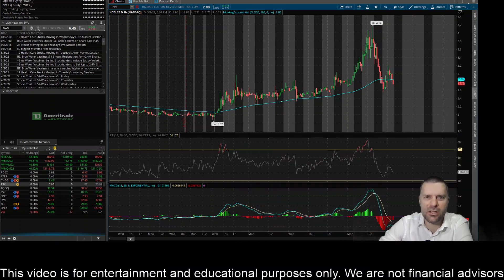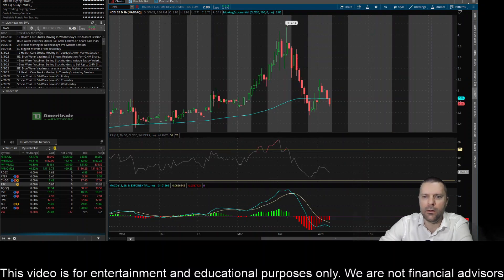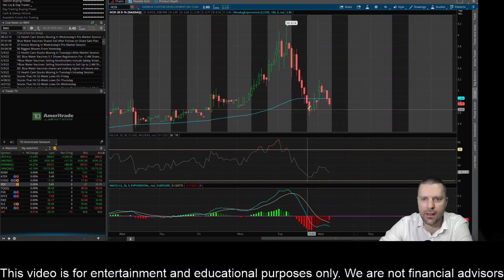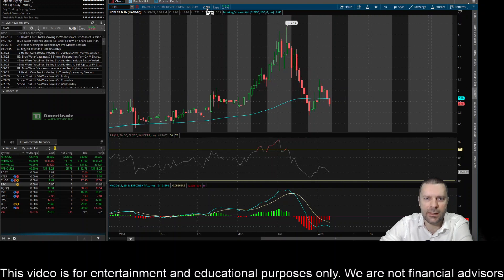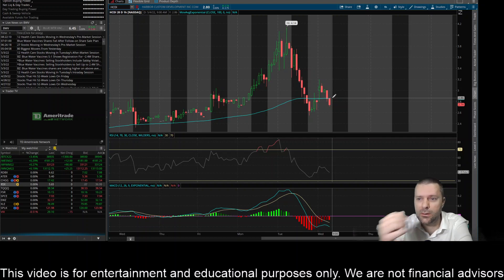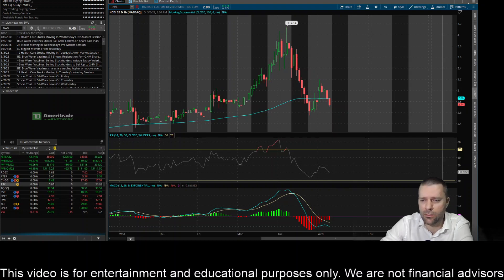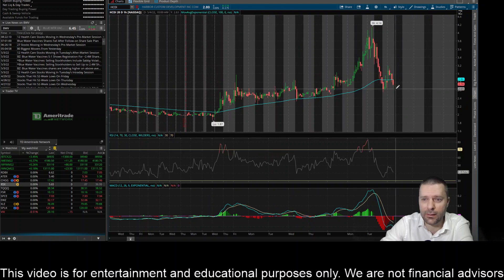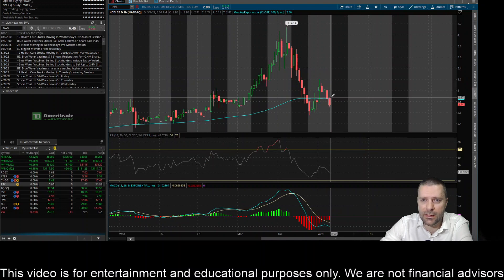HCDI Stock Prediction! Harbor Custom Development News! HCDI Stock News! HCDI Short Squeeze 5/4/2022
How to make money in the Stock Market:

TSLA Stock
SHOP Stock
ATER Stock
Aterian Stock
NFLX Stock
Netflix Stock
MDVL Stock
thegodpill
Gevo stock
Rcat stock
Prog stock
Chpt stock
Robinhood Stock
Wallstreet Trapper
Gazprom Stock
Meet Kevin
ILUS Stock
INDO Stock
LCID Stock
RSX Stock
Sberbank Stock
TTCF

Sony Stock
SBEV Stock
Netlist Stock
Trey Trades
SDC Stock
Stock Moe
Jim Cramer
Kenan Grace
Matt Kohrs
Stock Moe